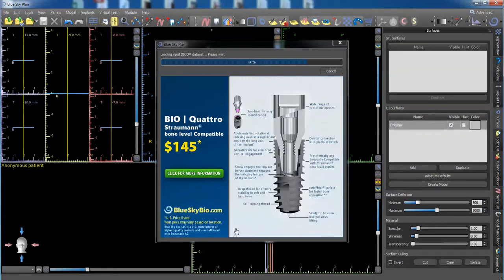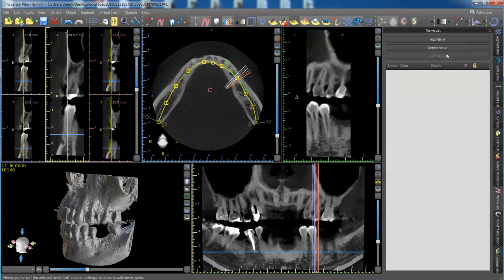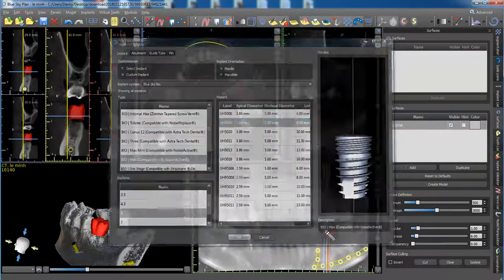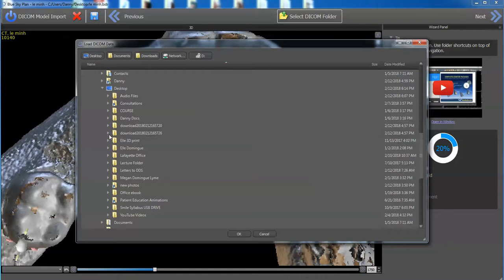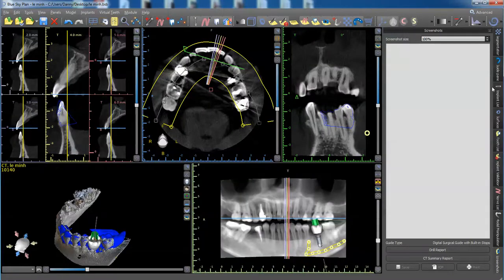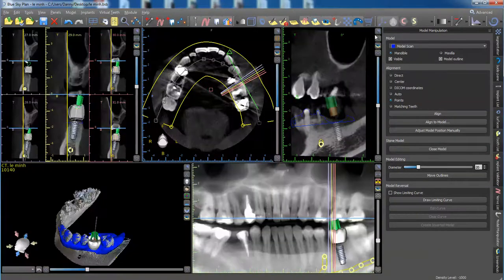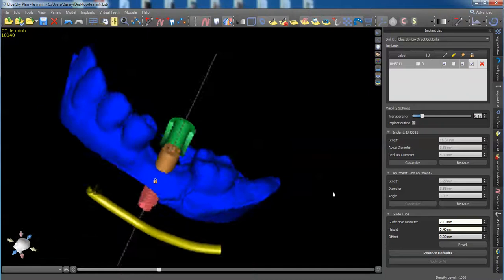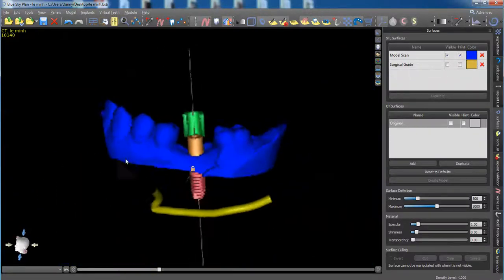Single Molar Guide Posterior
Designing a surgical guide in Blue Sky Bio for single tooth molar implant placement in #19.